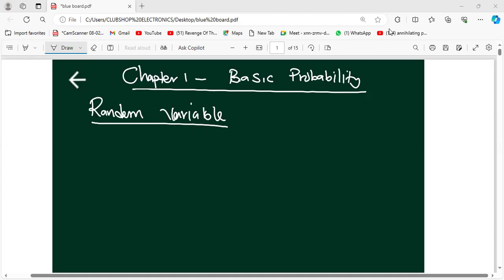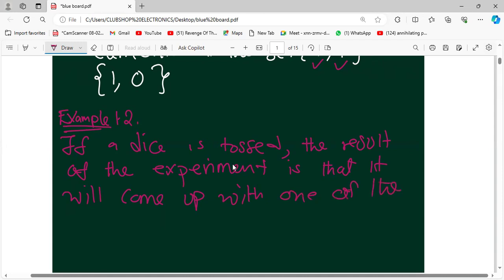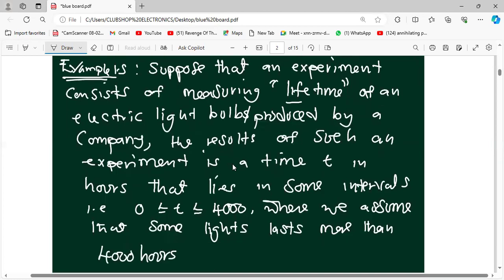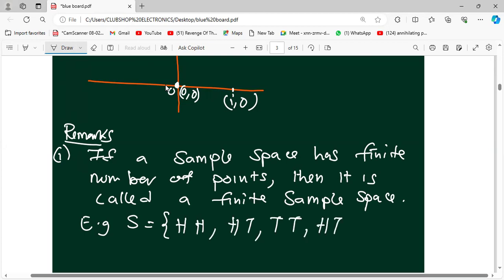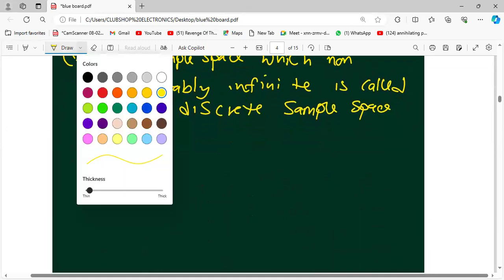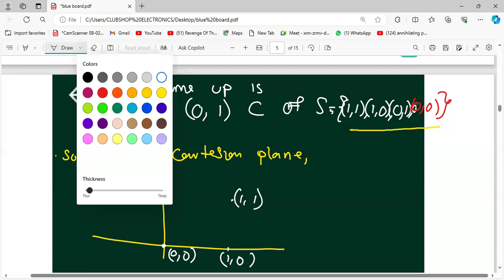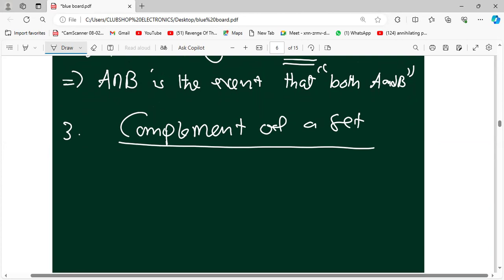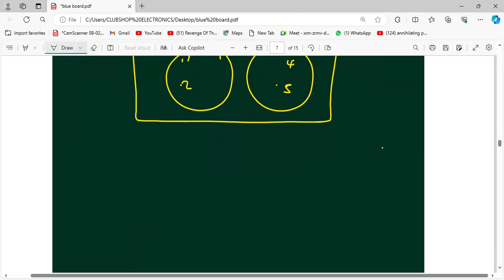PROBABILITY & STATISTICS: Random experiments and Set operations.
This is video is meant for Bachelors degree and masters students.